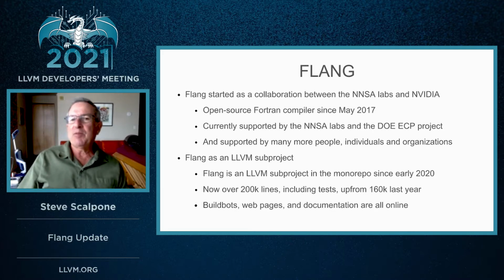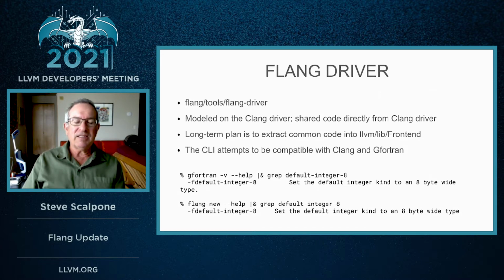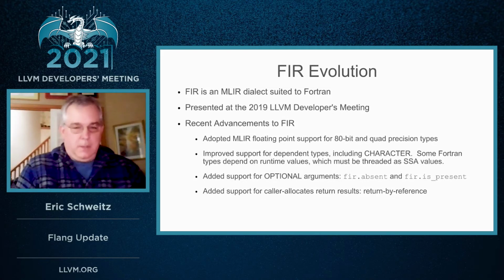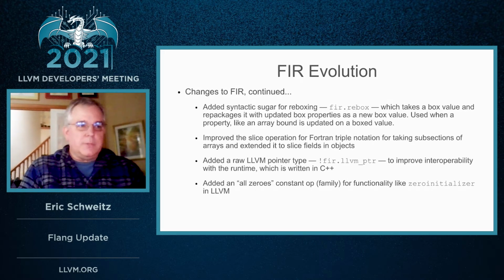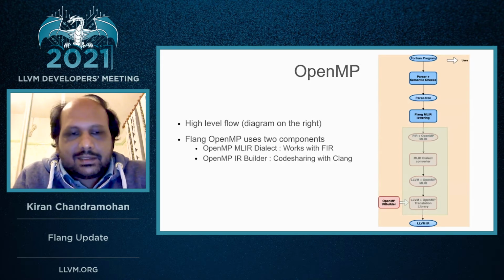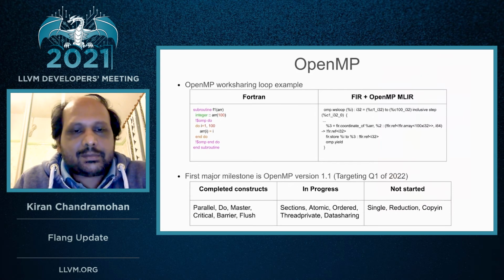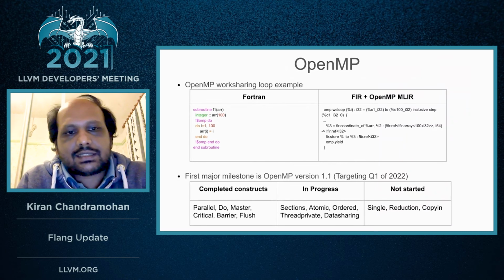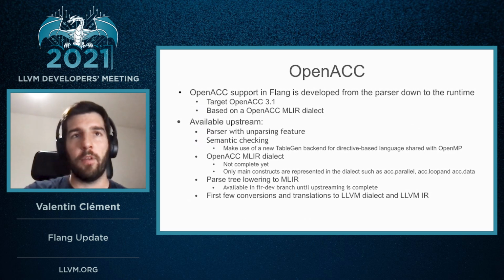2021 LLVM Dev Mtg “Flang Update”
2021 LLVM Developers' Meeting
Flang Update - Kiran Chandramohan, Valentin Clement, Steve Scalpone, Eric Schweitz

There is a number of projects targeting SPIR-V format to perform computations on GPU like OpenCL, OpenMP offload, SYCL and HIP.